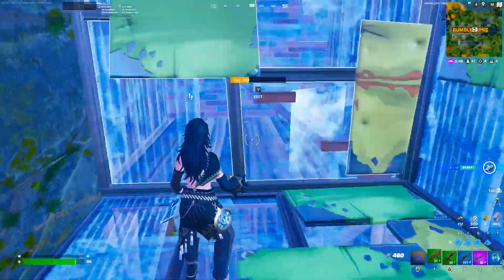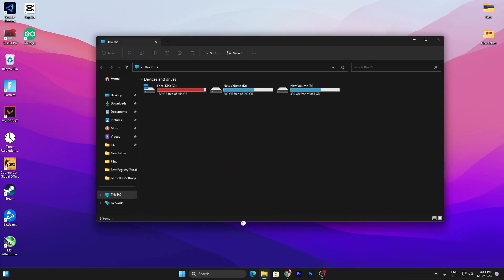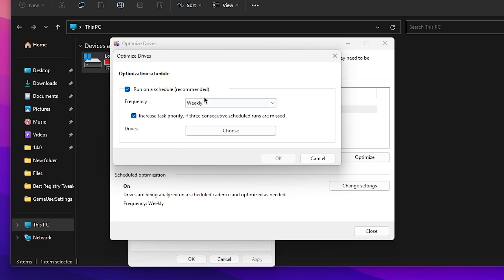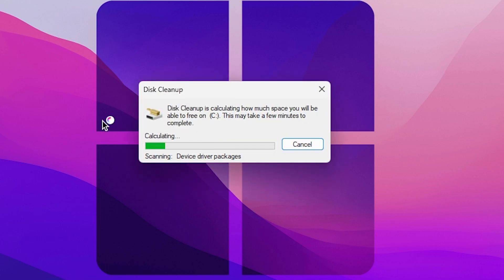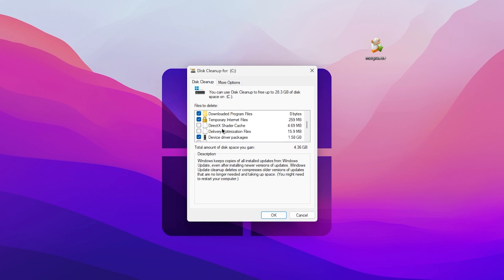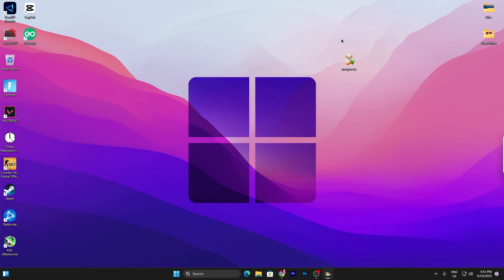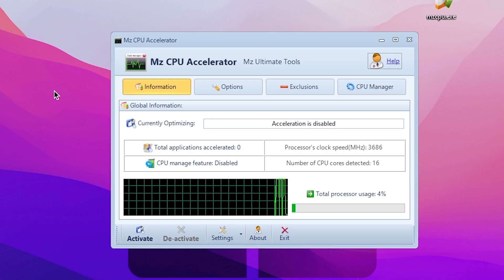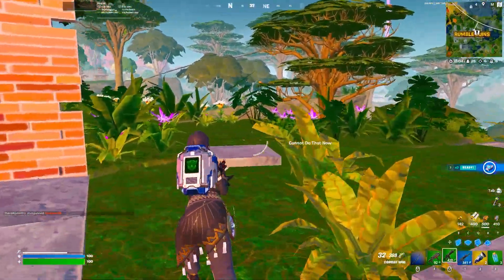Change These Settings to Optimize Windows For GAMING! 🔥 (BOOST FPS & PERFORMANCE)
In this video, we're going to show you how to change some essential Windows settings to optimize your gaming experience. This video also includes some best Windows settings, FPS boost tool, and a lot more effective Windows tweaks for gaming!

VIDEO LAPSE:
0:00 Intro
0:33 Optimize & Defrag Drives
1:43 Run Disk Cleanup
3:02 mzCPU Accelerator
4:49 End